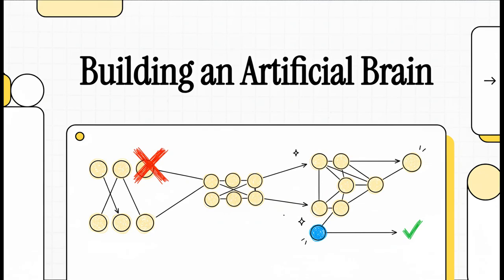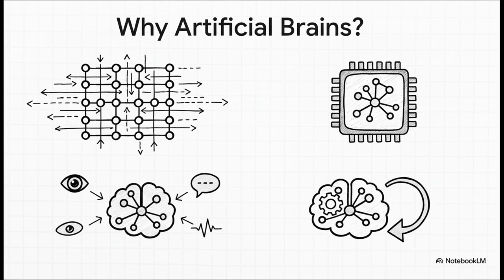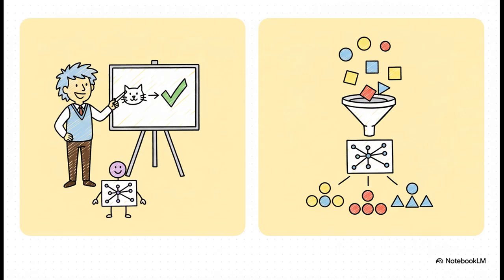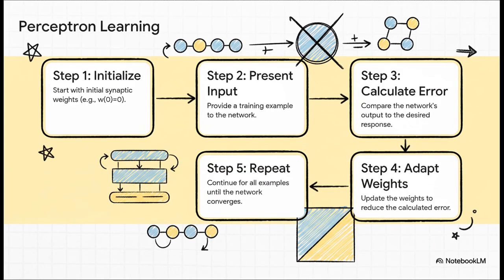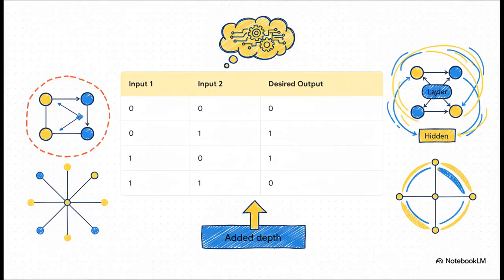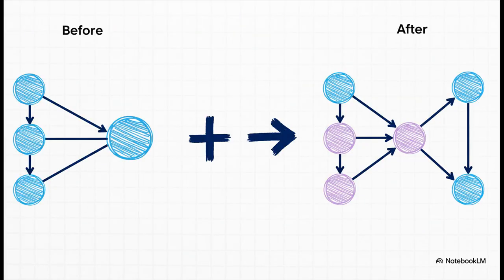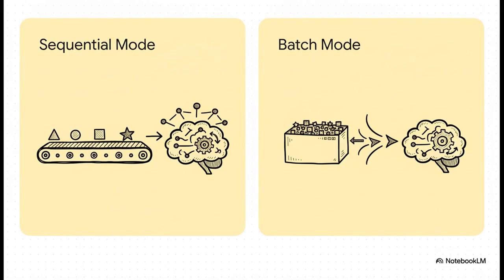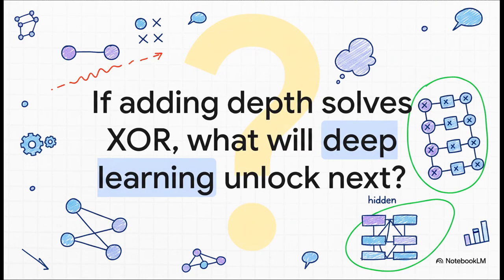Building an Artificial Brain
A breif intro into the world of Neural Networks